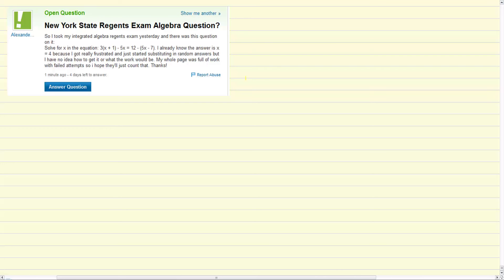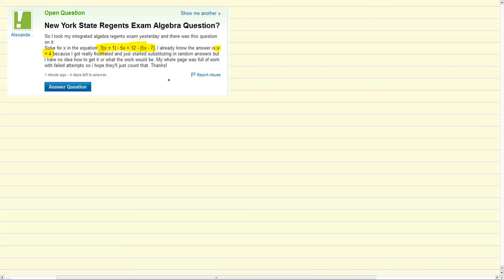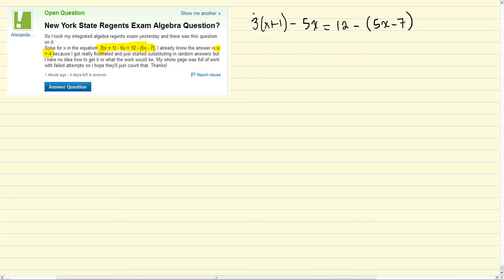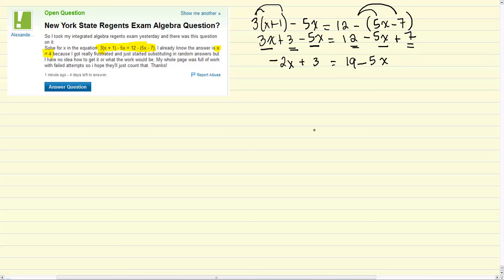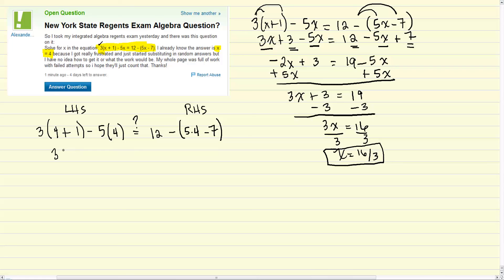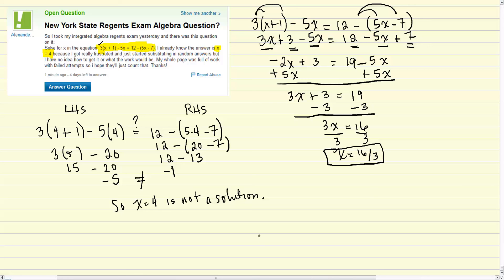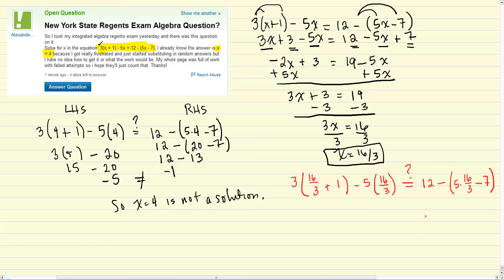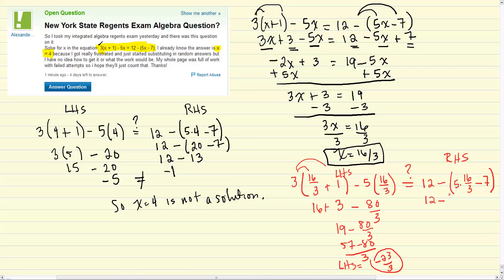Algebra: Solving and Checking Multi-Step Linear Equations in One Variable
This is a walk-through of a multi-step linear equation, and discussion of how to check the work.. It is intended to demonstrate the virtual tutoring environment students will take part in during a tutoring session with The ProTutor Company. Original question was asked on Yahoo! Answers